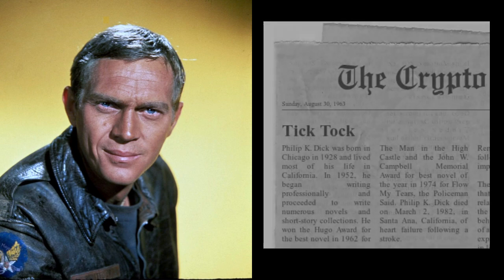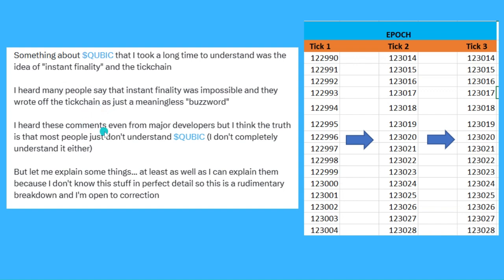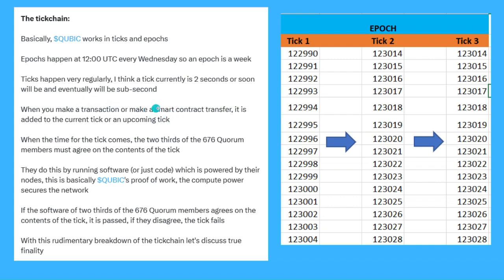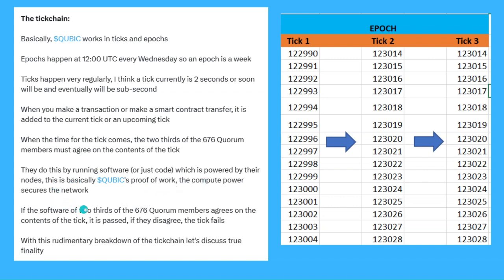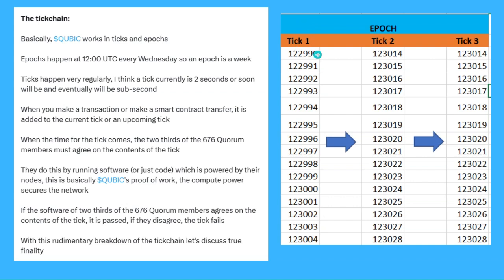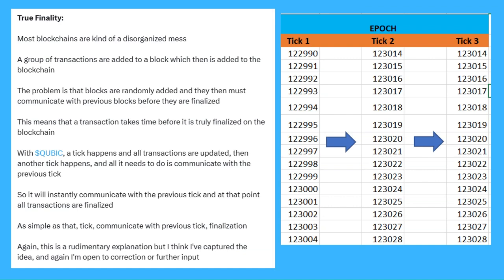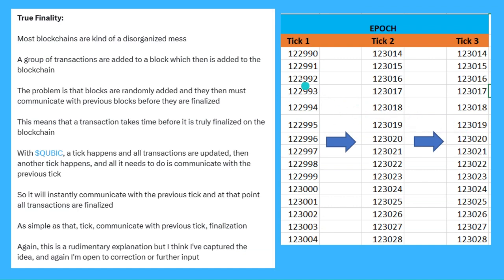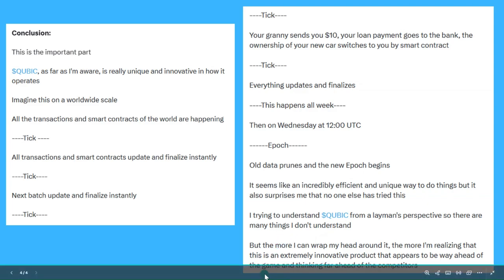Qubic Tickchain and Instant Finality Explained (Qubic Crypto Explainer)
* If you purchase anything through a link in this video, you should assume that I have an affiliate relationship with the company providing the product or service that you purchase, and that I'll be compensated in some small way at no extra cost to you.